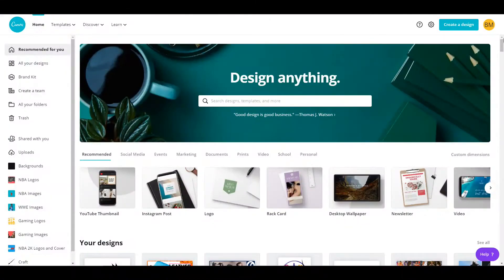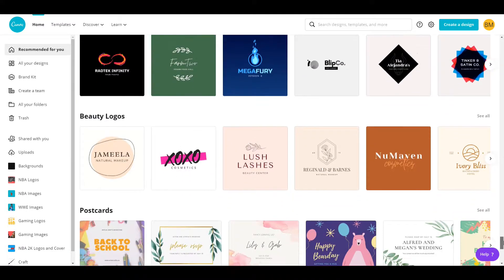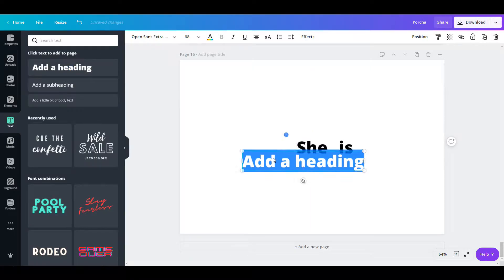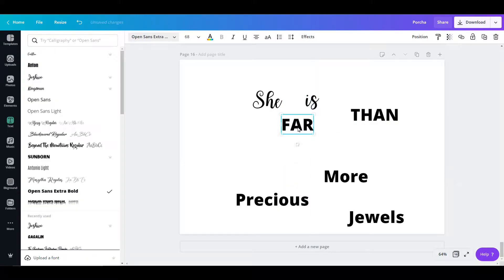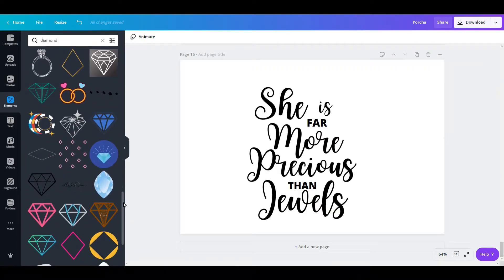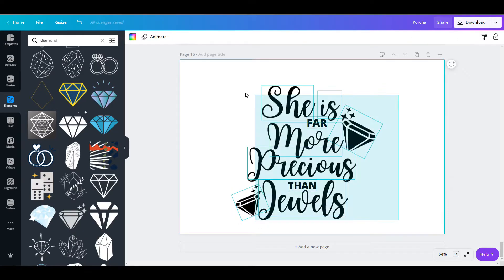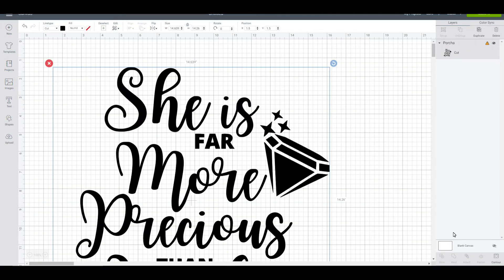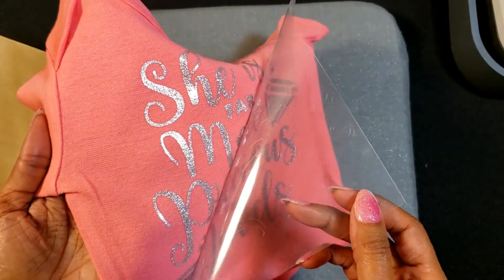How to Design In Canva For Cricut Design Space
I like using the Canva app to design text for Cricut Design Space. In this video tutorial, I show you have to make your own PNG's in Canva and transfer them to Design Space to use as cut files.
The cut file I created was heat pressed on a baby onesie using silver glitter HTV, the Joshico font from DaFont.

Amazon Store:

Cricut Maker
Fine Point Blade
Gitter Heat Transfer Vinyl
Vevor Heat Press